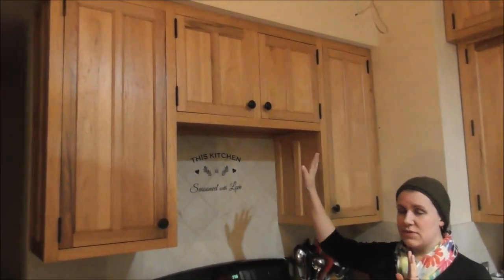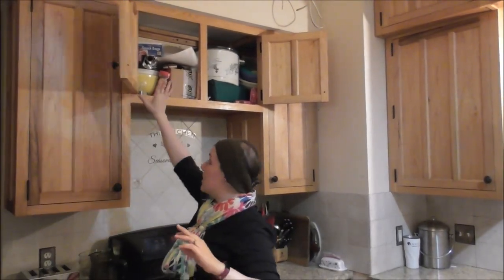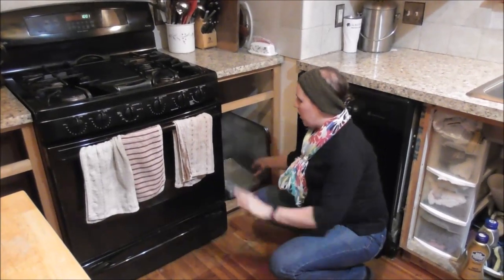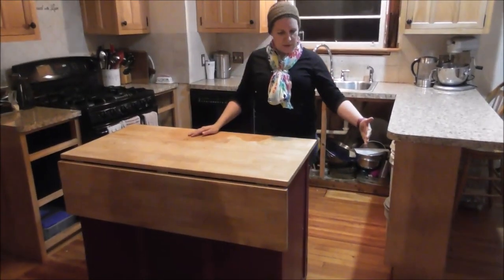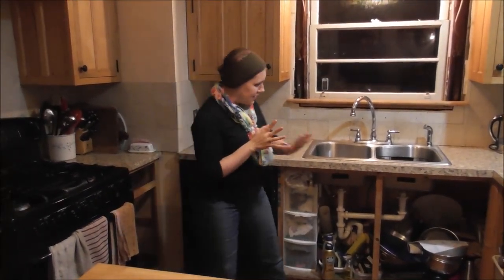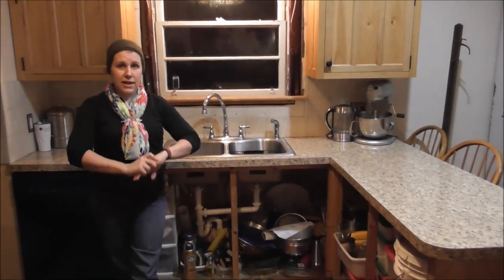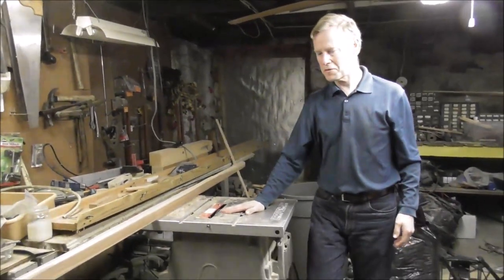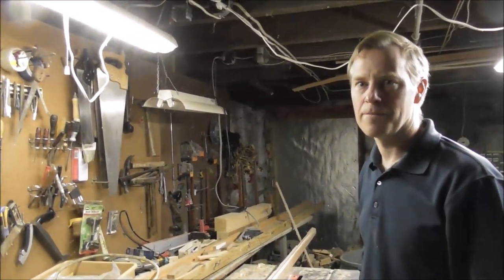2020 Kitchen Remodeling Plans | Changes We Want To Make | Snail's Pace Challenge Year 4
After starting this project 10 years ago, we are ready for the FINAL push to complete this project. But we need your help encouraging us to finish.